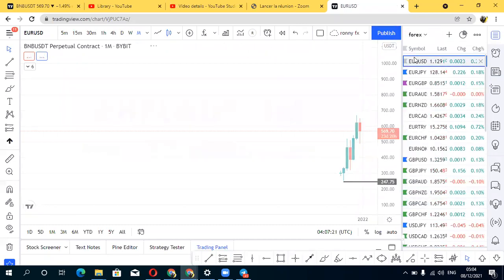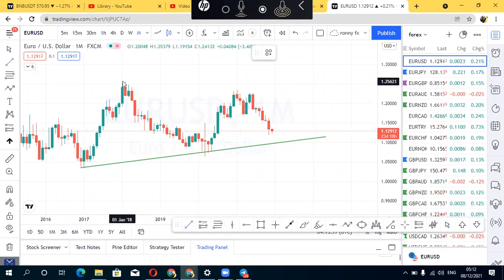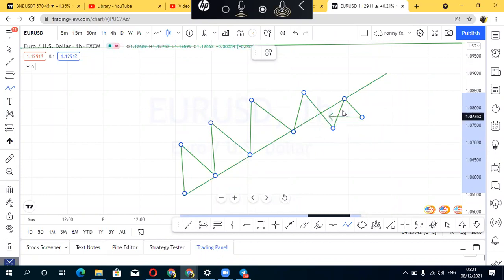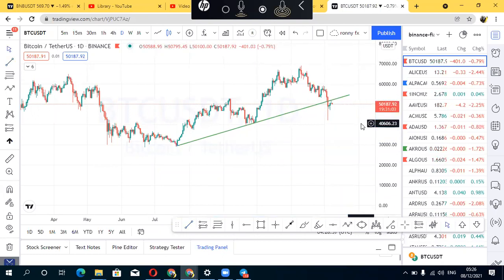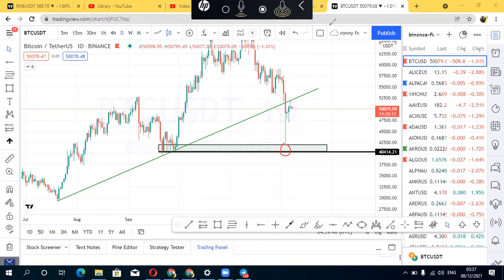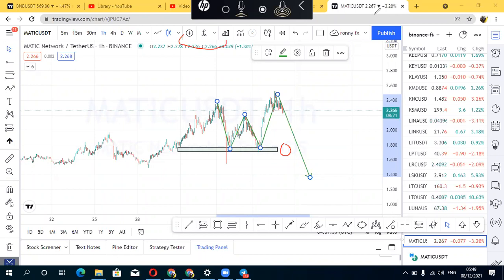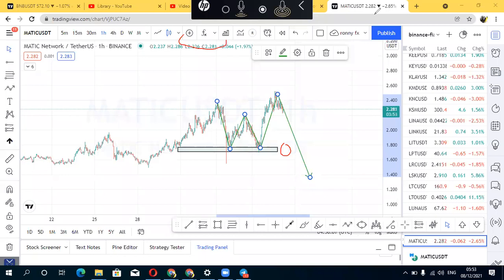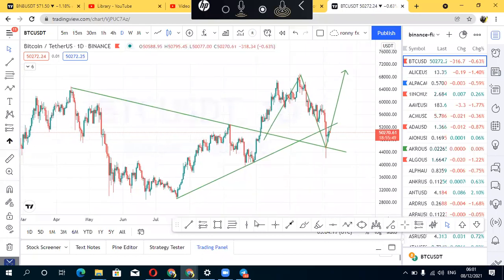8/12/2021 , morning class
this a join class senior students and 2022 in Satoshi program pre students.